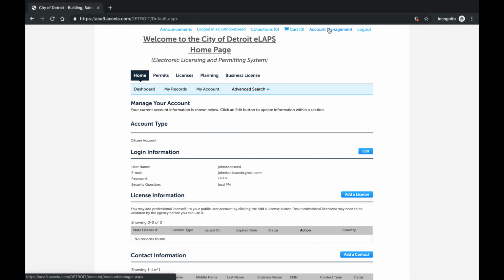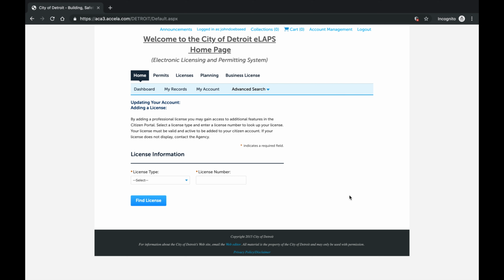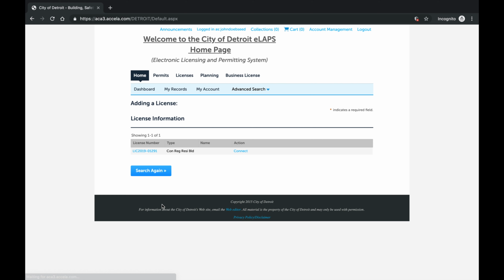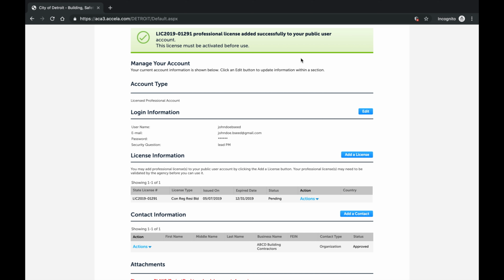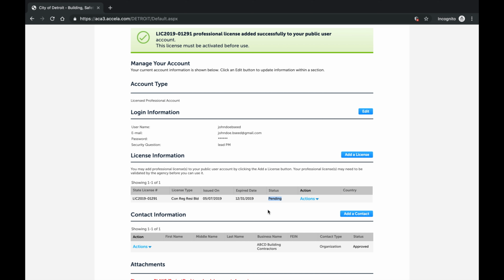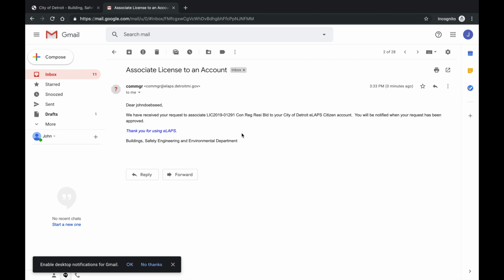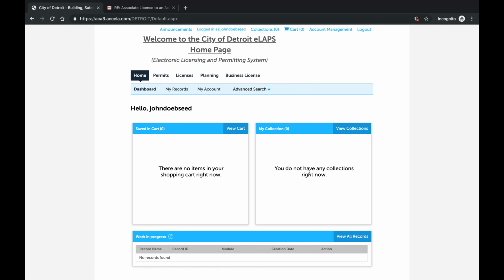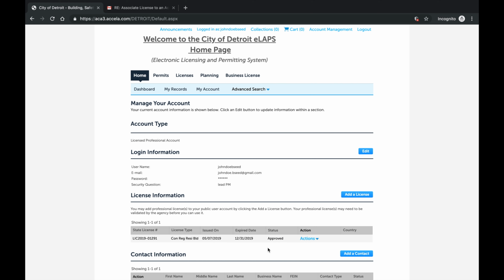City of Detroit Accela/eLAPS Video Tutorials: How to Connect a Professional License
For Accela/eLAPS resources and support please visit: detroitmi.gov/bseed/elaps